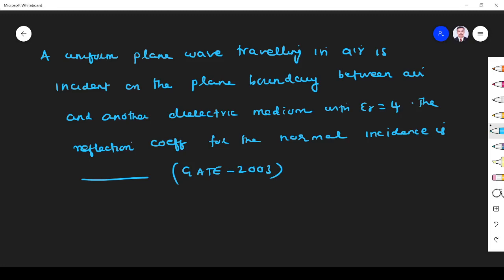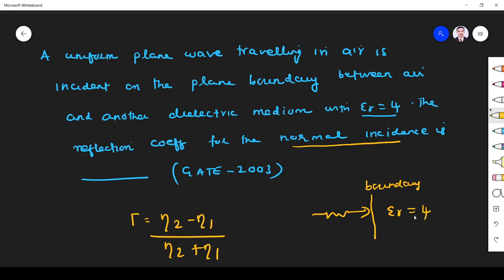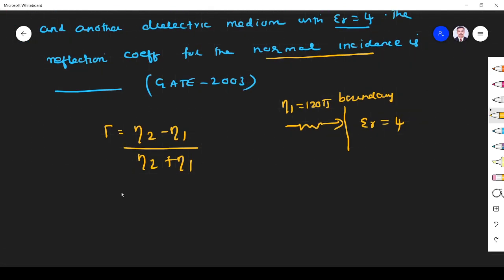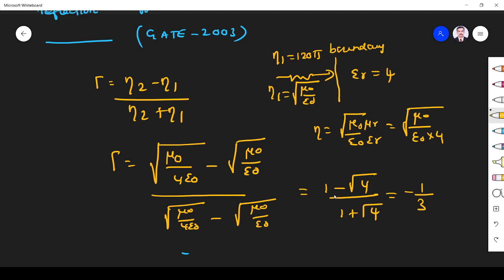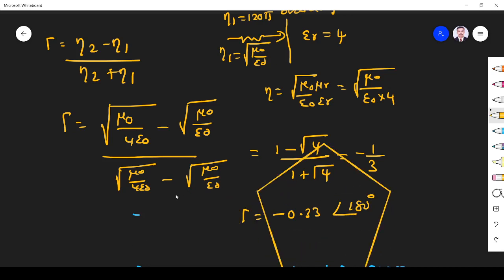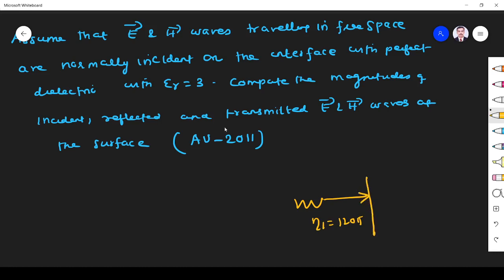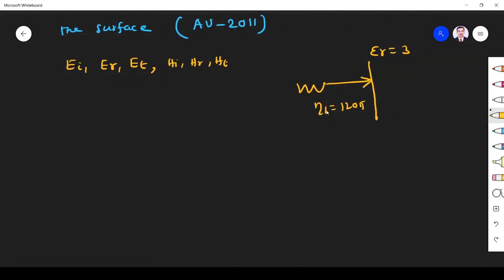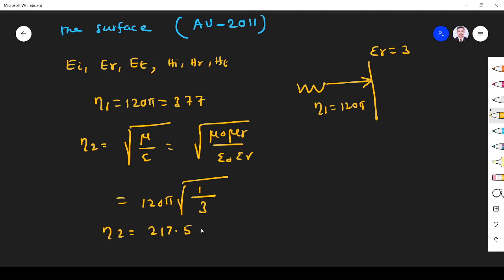EC 8451 ELECTROMAGNETIC FIELDS- EXAMPLE PROBLEMS REFLECTION OF PLANE WAVE NORMAL INCIDENCE-II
EC 8451-REFLECTION OF PLANE WAVE NORMAL INCIDENCE related PROBLEMs are solved in this video

Topics from Unit 5 of Electromagnetic fields Anna University is covered in this video. This channel covers EC 8451 syllabus. It also serves Trb Electromagnetic fields. EC 8451 Question papers 2018, 2019 and Previous year EMF Questions are solved in this channel.

Plane wavesinlosslessmedia
Planewavesinlossy media
Electromagnetic powerflow
Normalincidenceataplaneconducting boundary
# obliqueincidenceataplanedielectric boundary